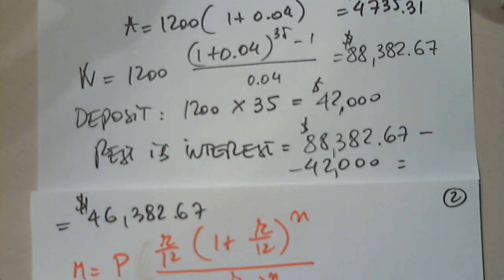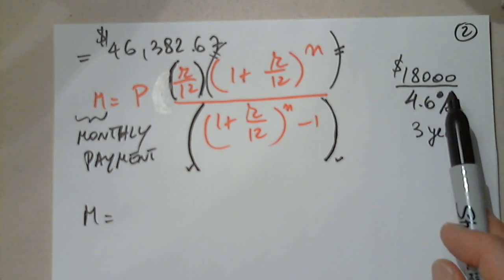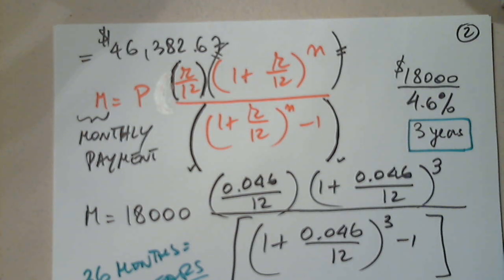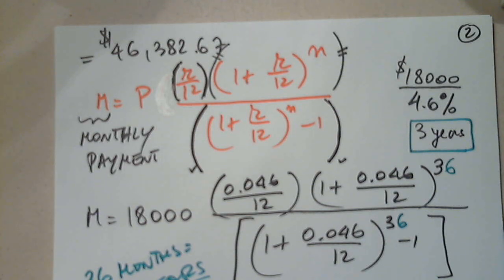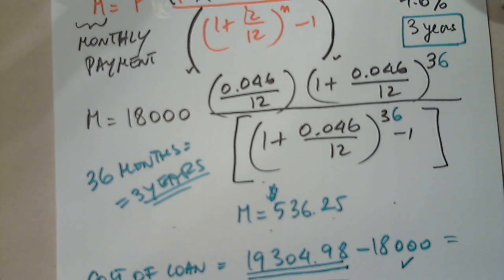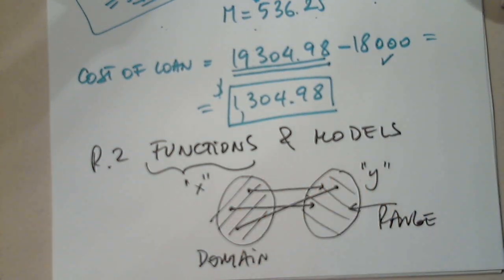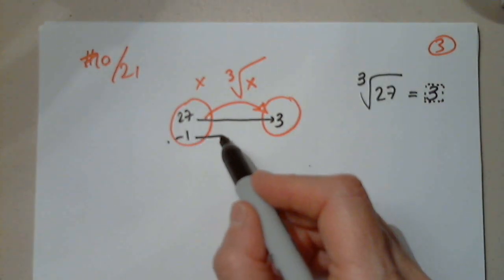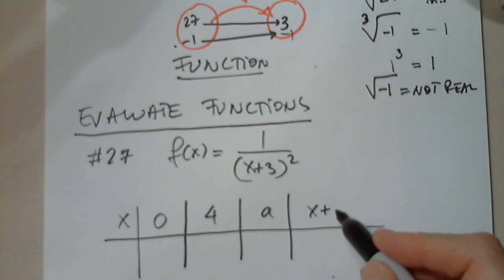MAT 230 R.1 AND R.2 PART 2 AUG 31